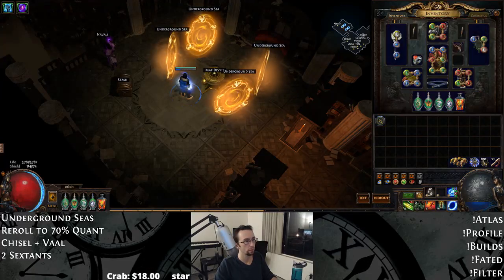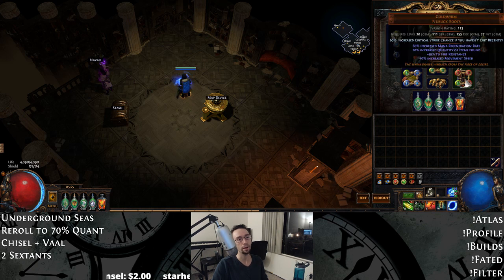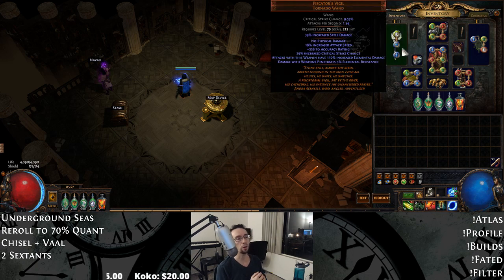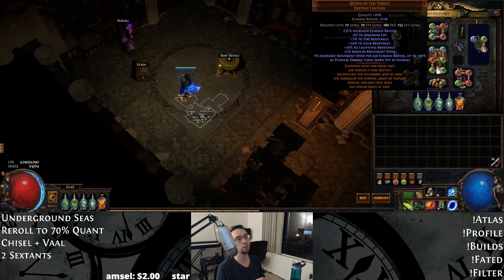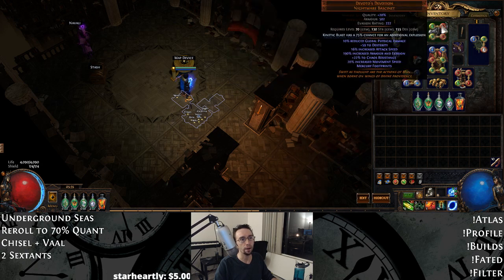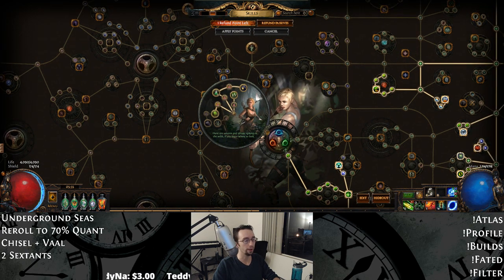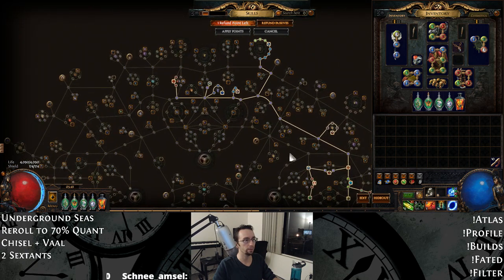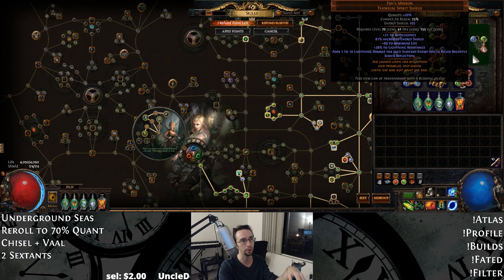3.2 Pathfinder Wander MF Build Guide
Click “Show More” for more pastebin and other info!
- My Current Filter (Warning, it hides A LOT)
- Path of Building for Wander

1:00 -   Gear
10:20 - Flasks
12:18 - Gem Links
17:21 - Skill Tree
20:11 - Pantheons
21:28 - Ascendancy